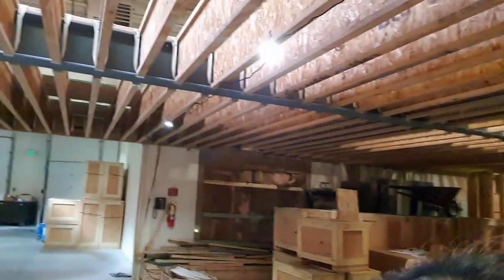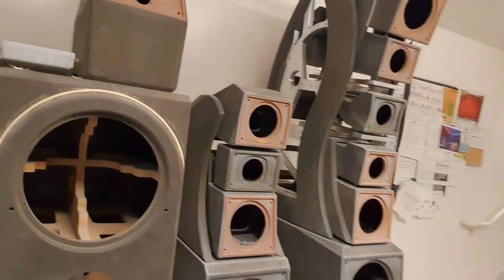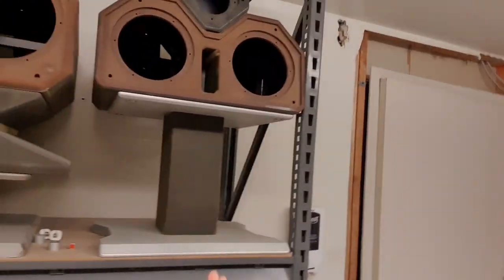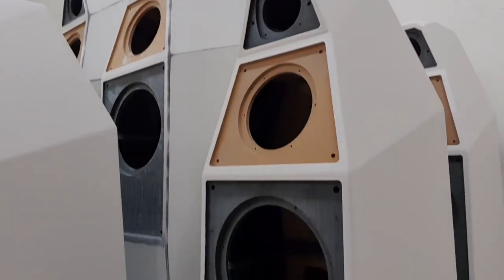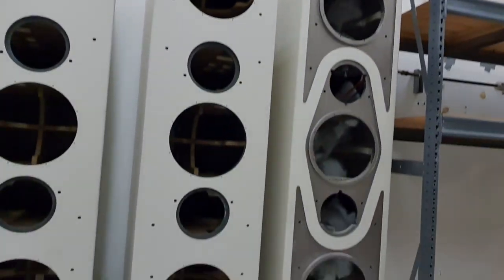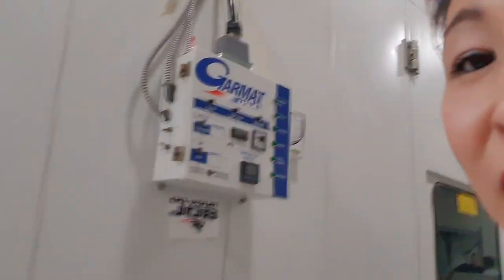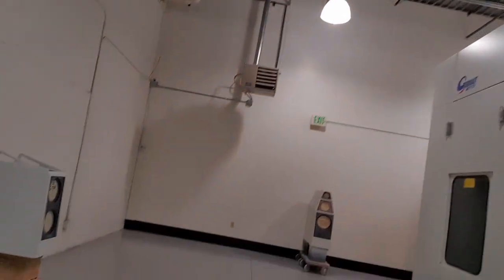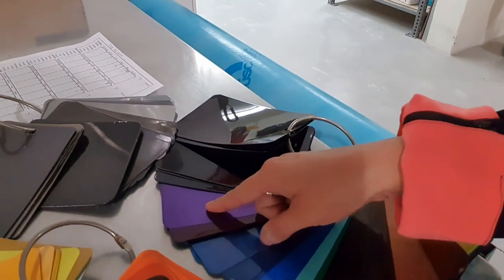WILSON AUDIO IN PROVO, UTAH, USA COMMERCIAL PROPERTY INSPECTION- HELEN TARRANT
Wilson Audio Specialties Inc. (commonly referred to as Wilson Audio) is an American high-end audio loudspeaker manufacturing company, located in Provo, Utah.

Wilson Audio sell speakers with incredible quality from $10,000 to $850,000. To me Wilson Audio ia amongst the finest loudspeakers in the world.

As you watch this video you will see how commercial property is just the same as in any other countries.

Helen and her team takes you on the Road with them so you can see first hand what it takes to invest in a good commercial  property that keeps producing a healthy return into the future.

Comment if you have any video requests or questions regarding Commercial Property you would like answered,

helentarrant